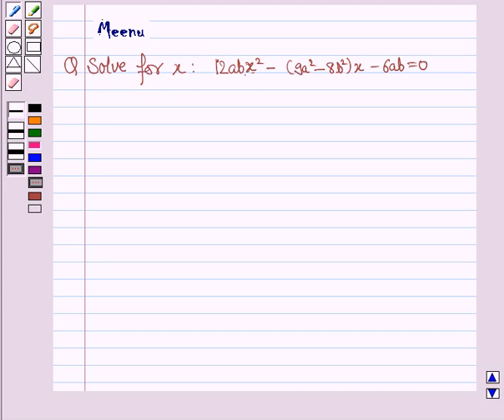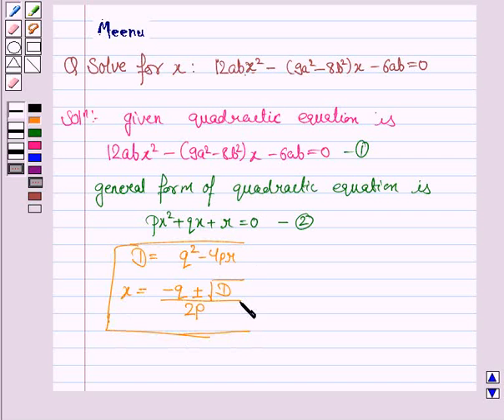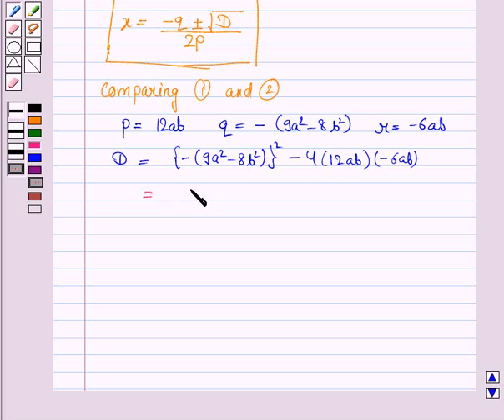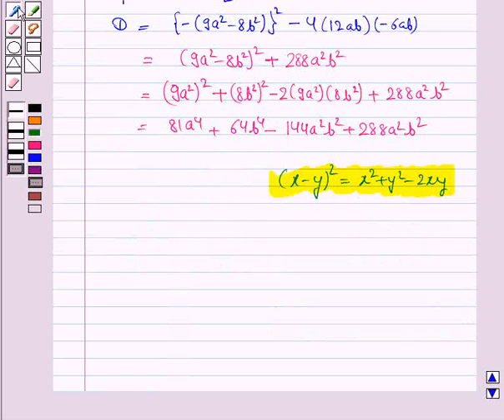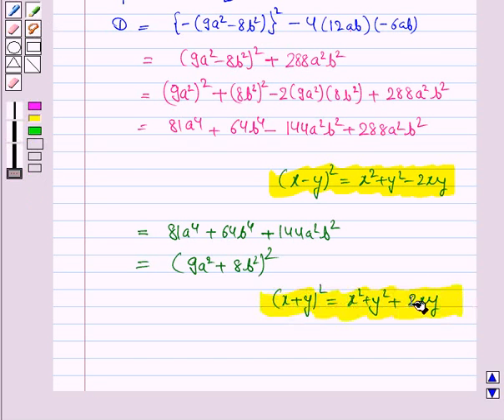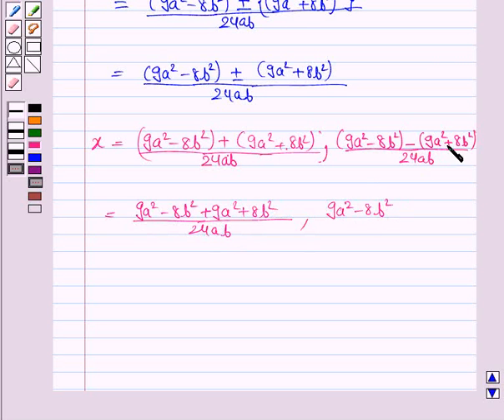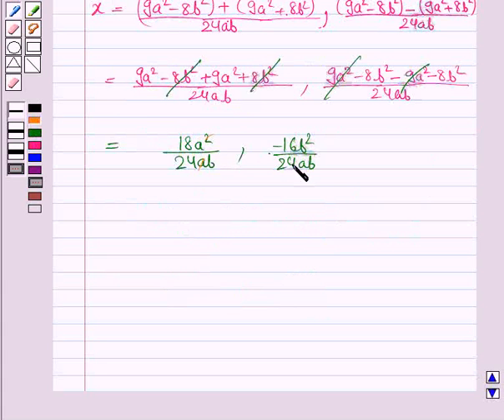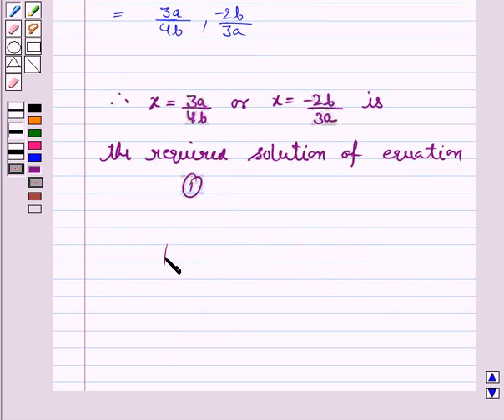Maths X CBSE A 2006 1 4 OP1